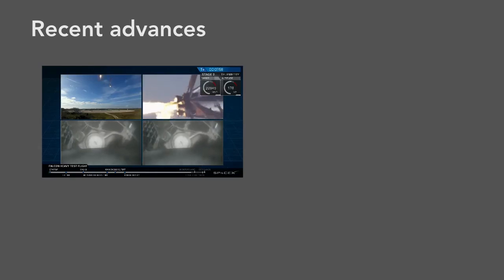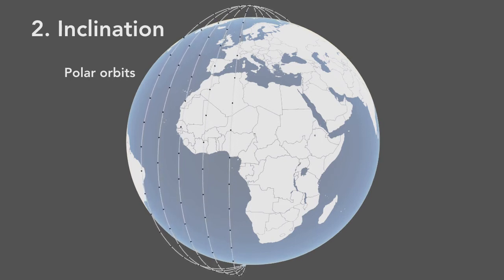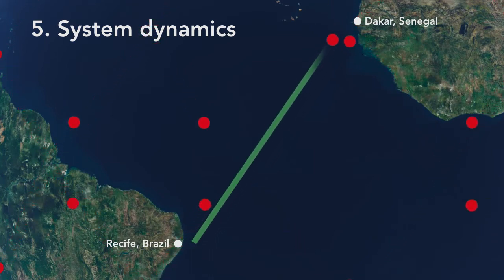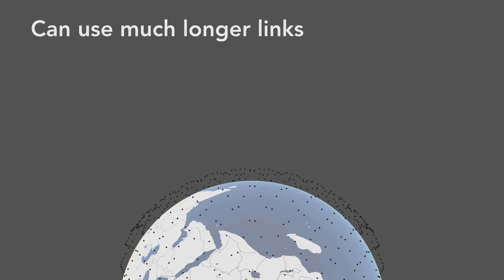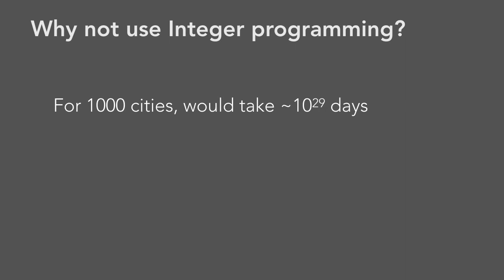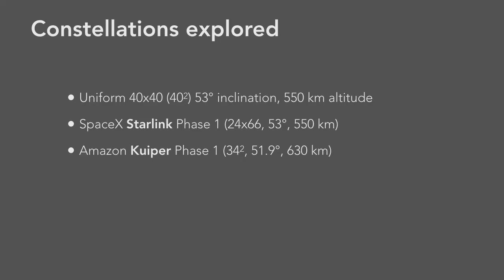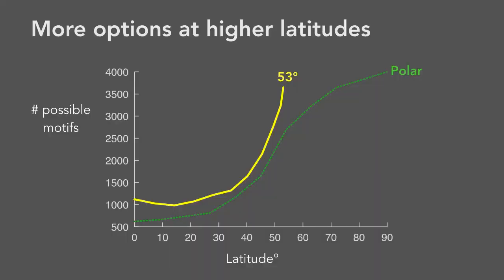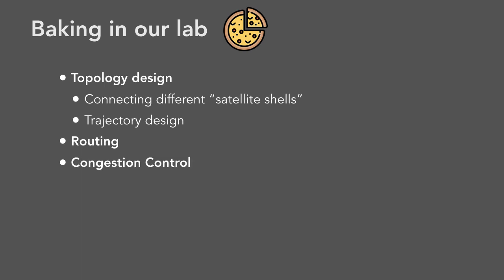APNIC 50: Network topology design at 27,000 km/hour